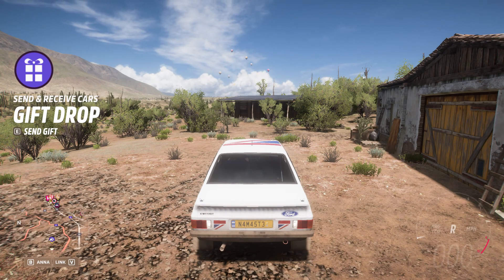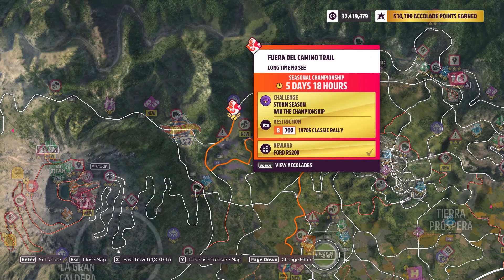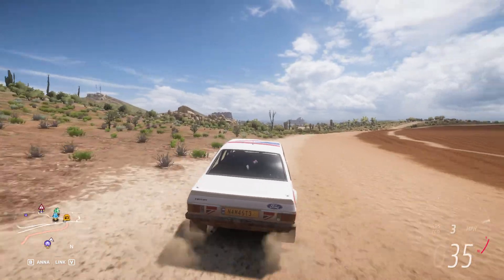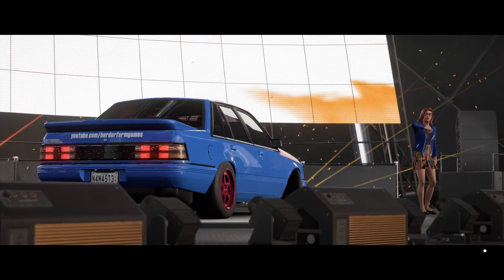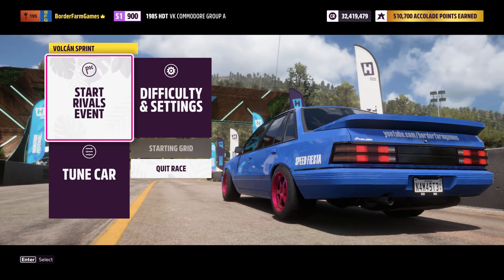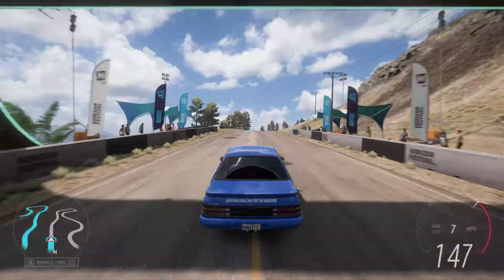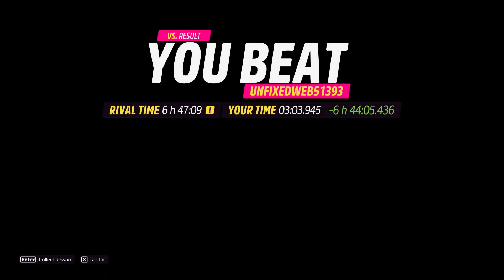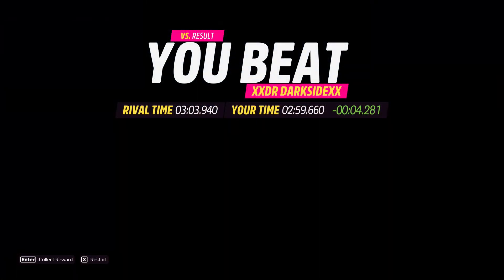ForzaMonday 11 - Just some easy hill-climb fun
Some Forza content for you. I hope you enjoy.